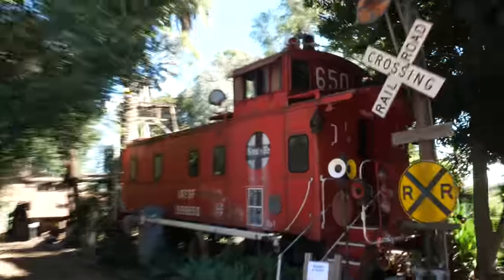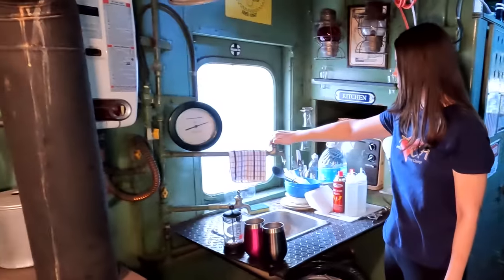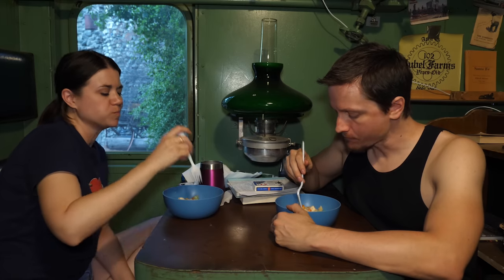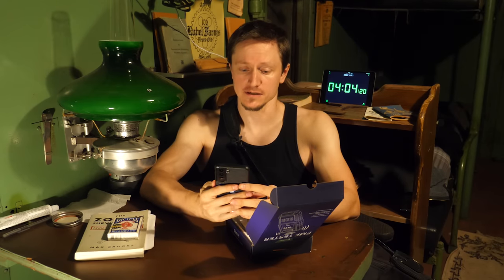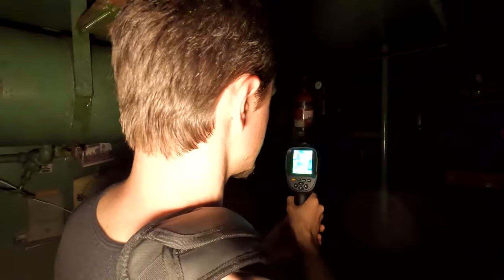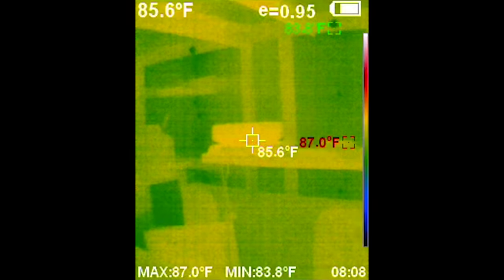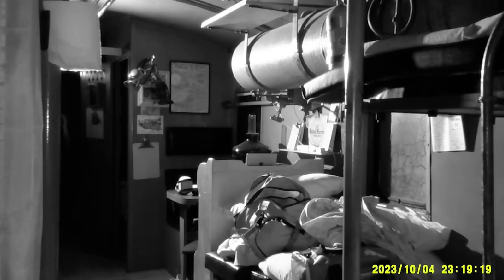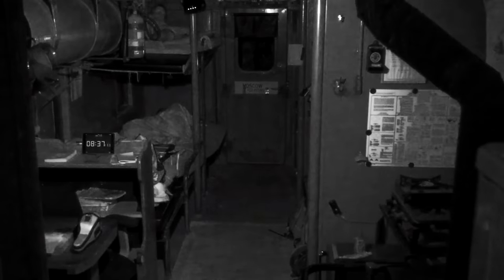Overnight in a Haunted Caboose (24 Hour Challenge)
We spent 24 hours locked inside the haunted caboose on the grounds of Rubel Castle, to see if we could detect any spirits.

Thermal Imager
Electromagnetic Field Meter
Infrared Camcorder
Infrared Light